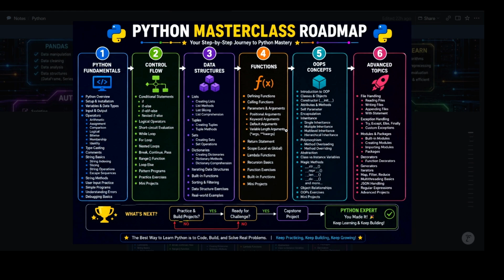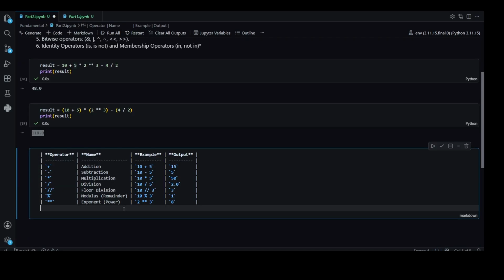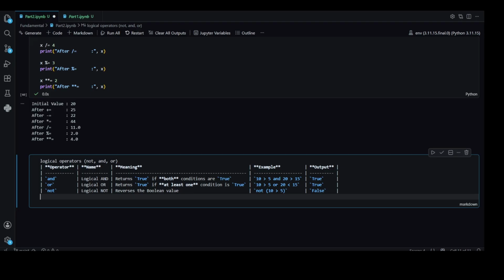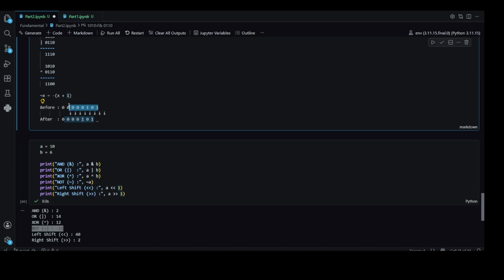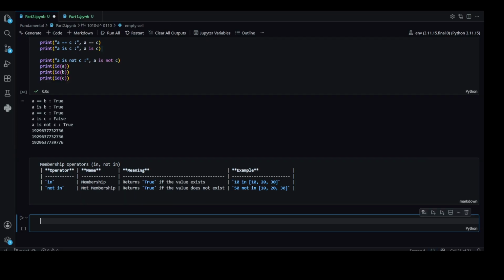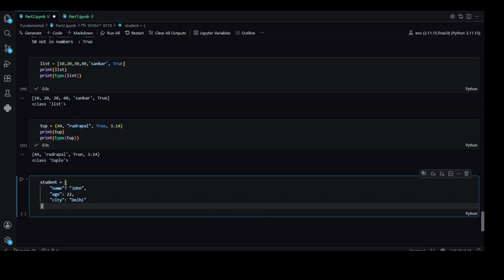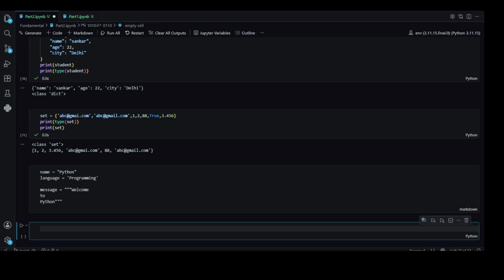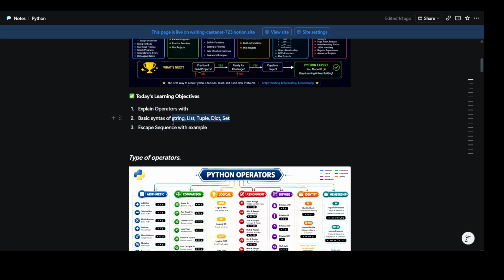Python Full Course for Beginners 2026 | Python Fundamentals Part 2 | by Sankar Rudrapal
Welcome to Python Fundamentals – Part 2! 🚀

🐍 Python Full Course for Beginners 2026 | Python Fundamentals Explained | Part 2

This is a multi-part, zero-to-hero Python programming series updated specifically for 2026. Whether your goal is to transition into a tech career, automate boring tasks, or get into data engineering, this structured playlist will take you from absolute beginner to writing confident, clean, production-ready Python code.

Drop any questions or stuck points in the comments below—I reply to every single one! 👇